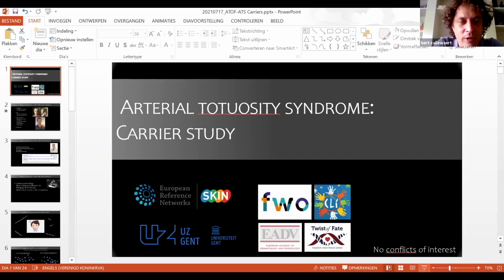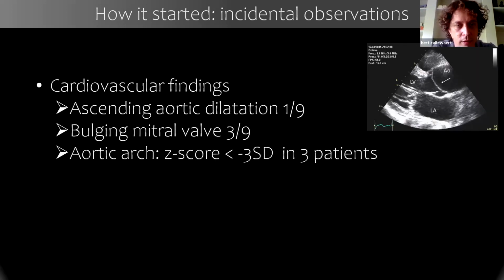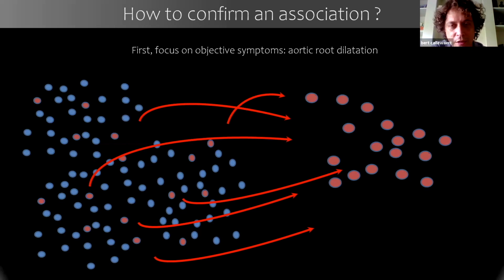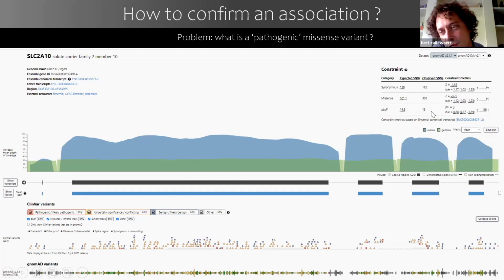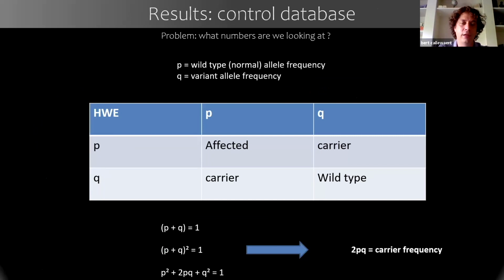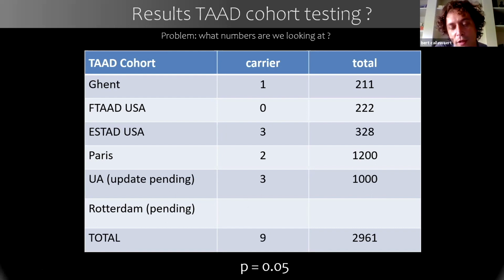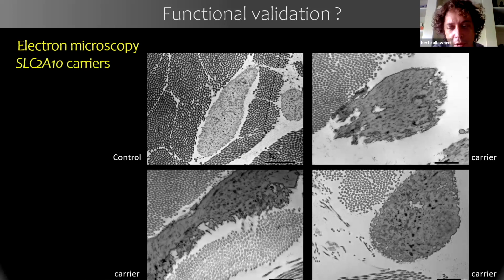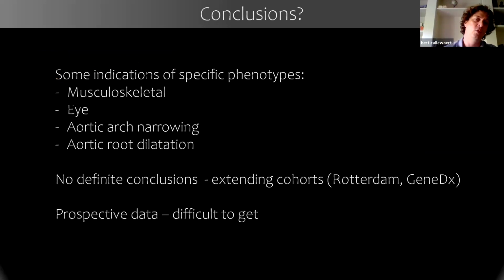Arterial tortuosity syndrome: Carrier Study with Dr. Bert Callewaert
Arterial tortuosity syndrome carrier study update with Dr. Bert Callewaert, Medical Director for A Twist of Fate-ATS.